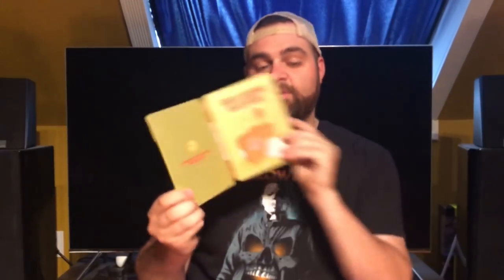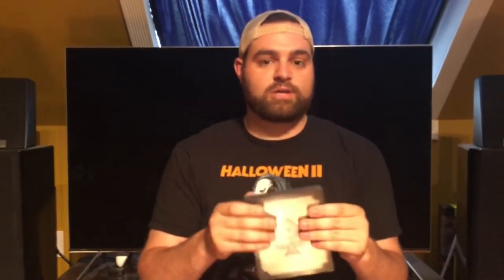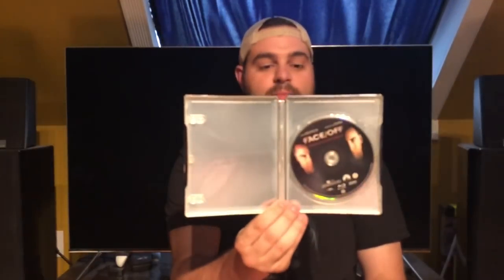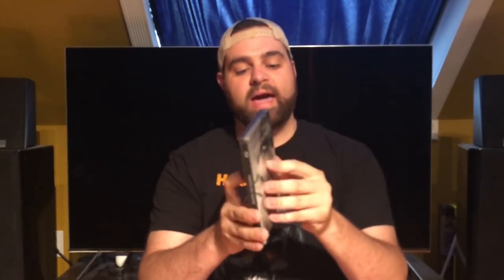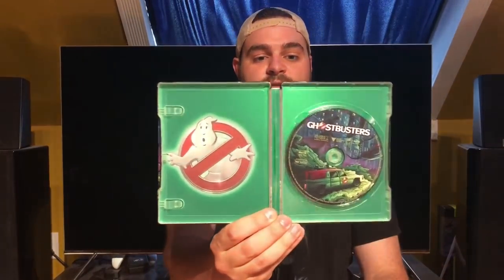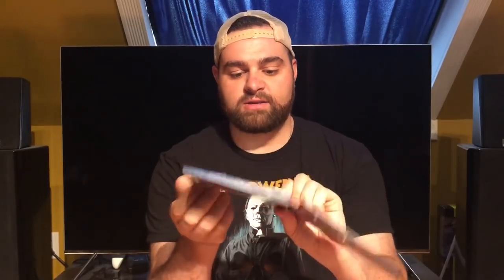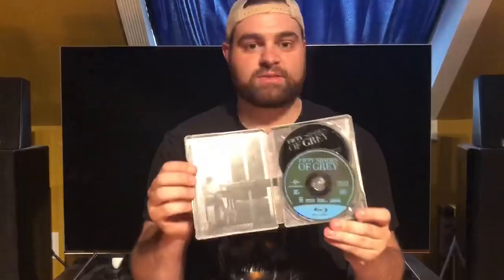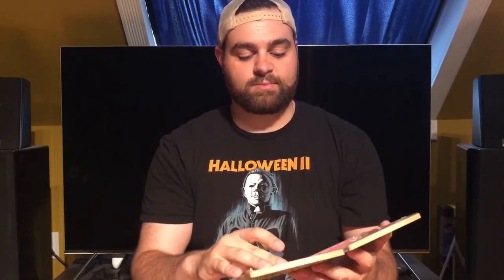My Entire Blu-ray Steelbook Collection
Check out my entire Blu-ray steelbook collection, with a nice unboxing and quick review of each one!